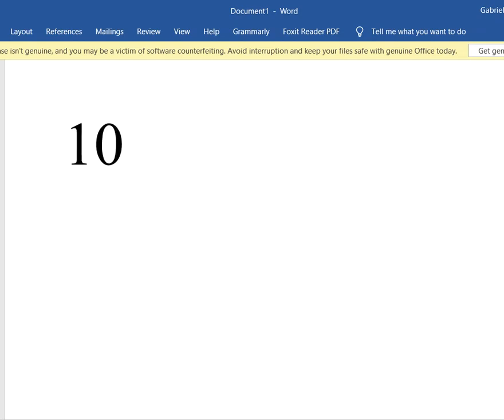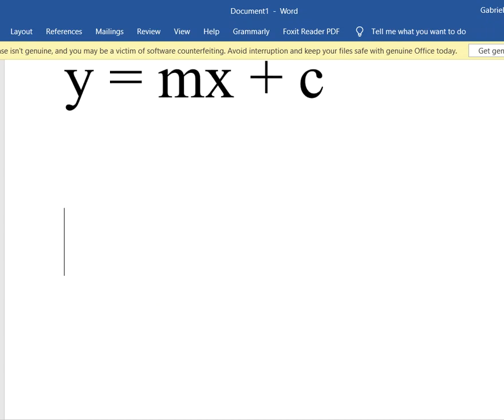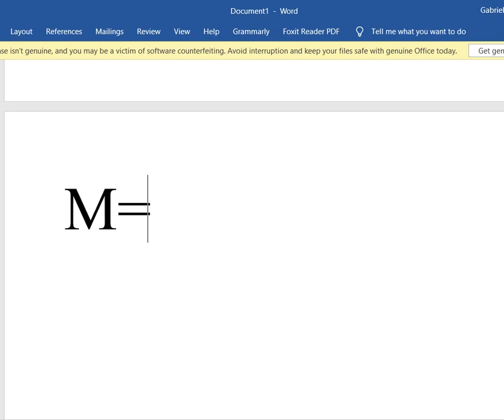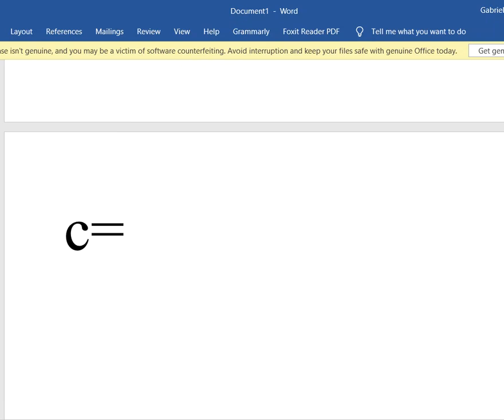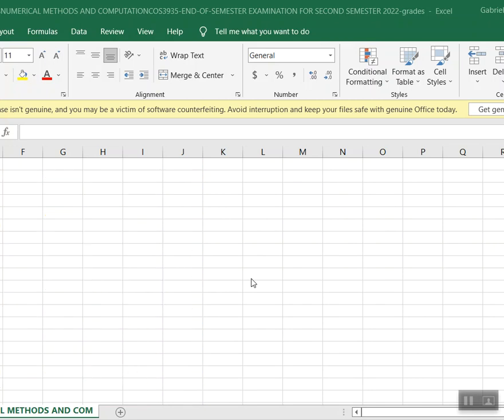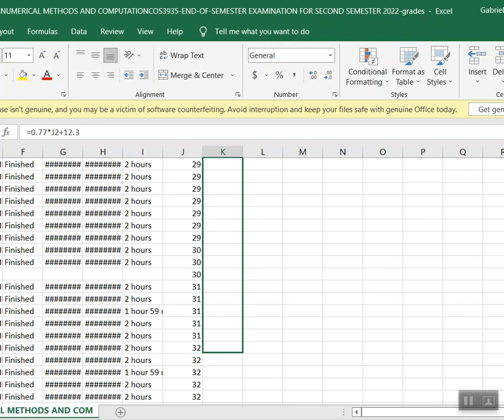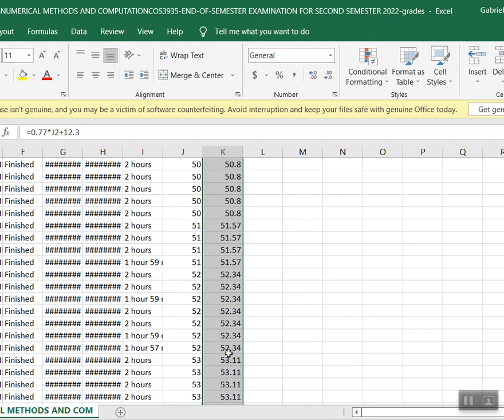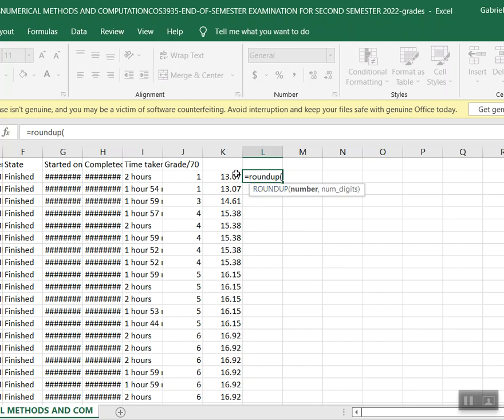How to linearize quiz or examination scores